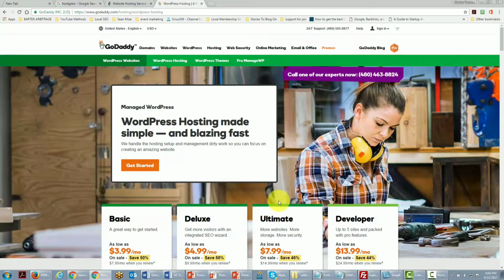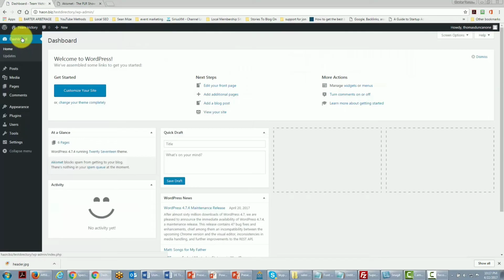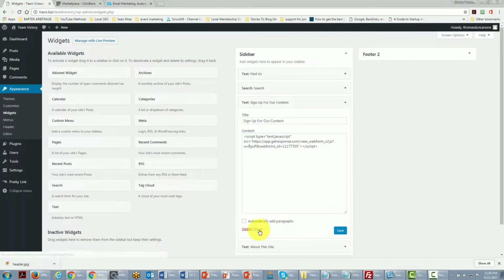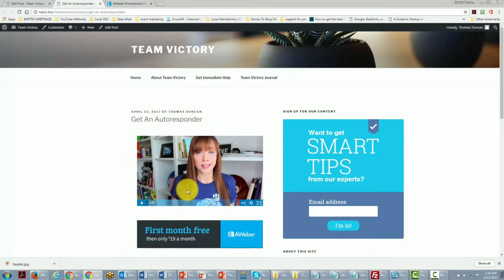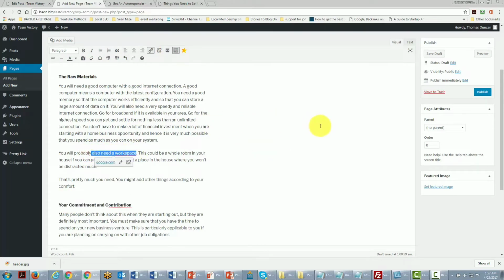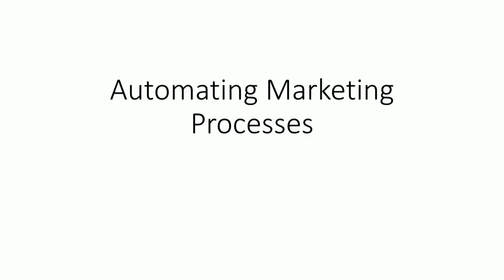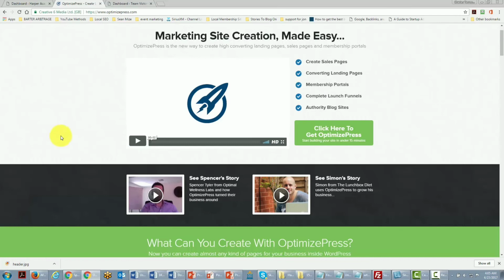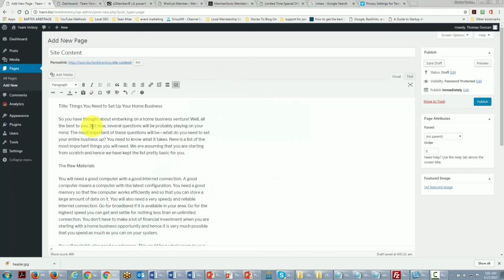How to Become a millionaire from Online Home Business Playbook with a 100% free video course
Learn How to Become a millionaire from Online Home Business Playbook with a 100% free video course

by wealth beginner courses

Best Beginner's Course

JBL MIC 🎤🎤🎤🎙🎙🎙

पार्ट टाइम जॉब, घर बैठे काम, घर बैठे पार्ट टाइम जॉब,
फ्री, मुफ्त